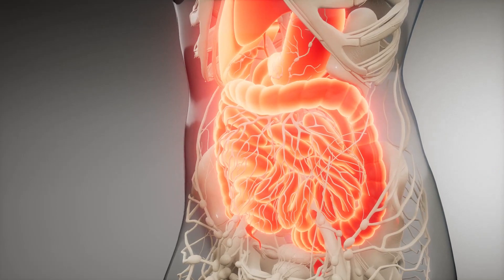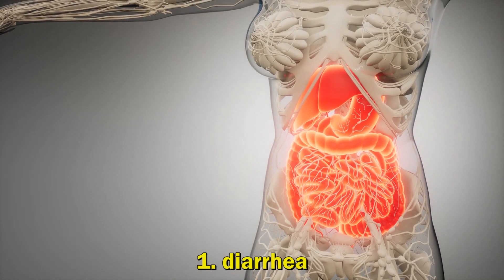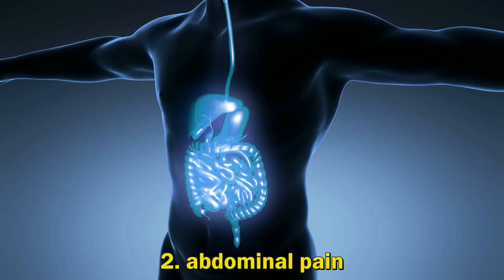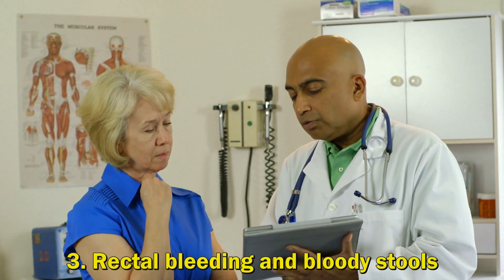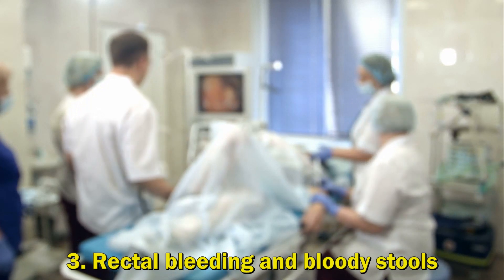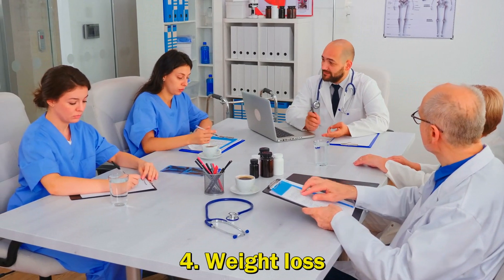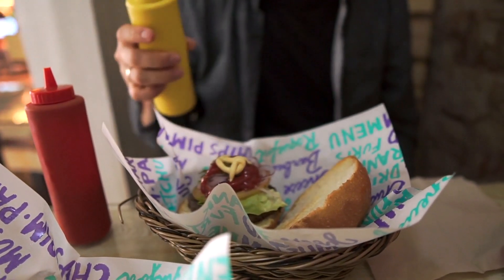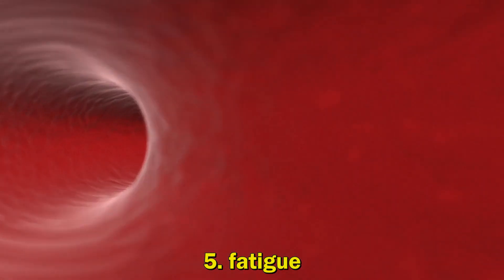inflammatory bowel disease and ulcerative colitis symptoms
this video is talking about inflammatory bowel disease  and ulcerative colitis symptoms